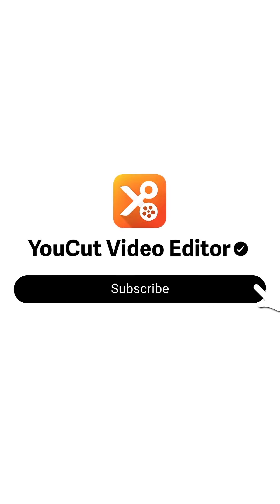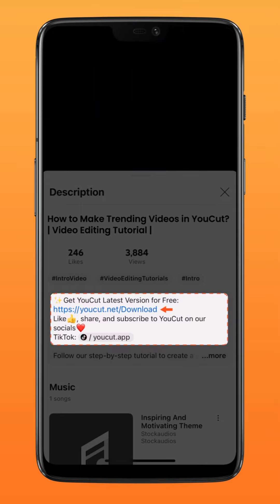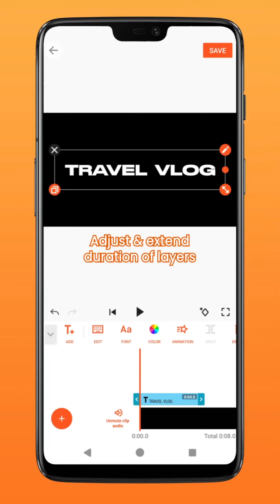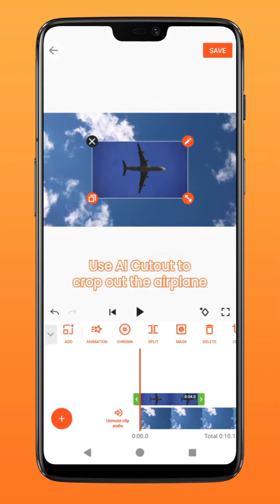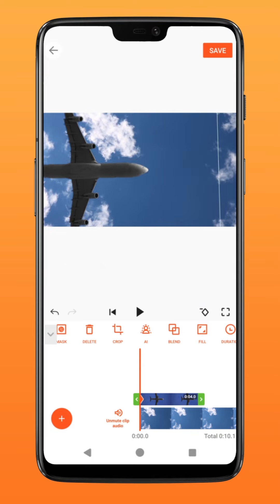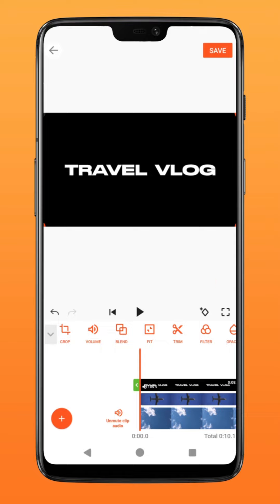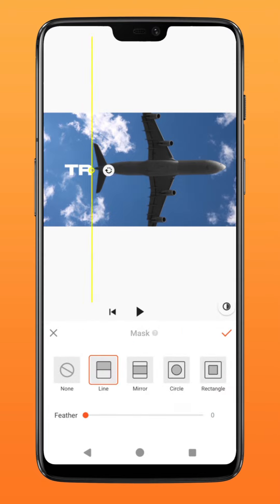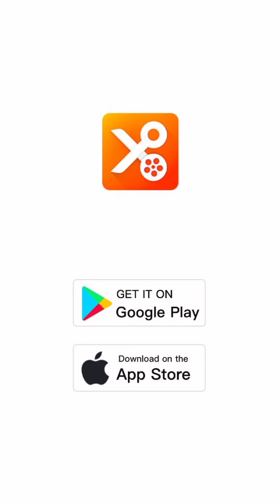How to Make Text Reveal Effect in YouCut? | Trending Video Editing Tutorial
Discover the magic of revealing hidden text! Learn this tip to make a special intro for your travel video or any other themed videos. We bet you will get crazy about this! Try it now!